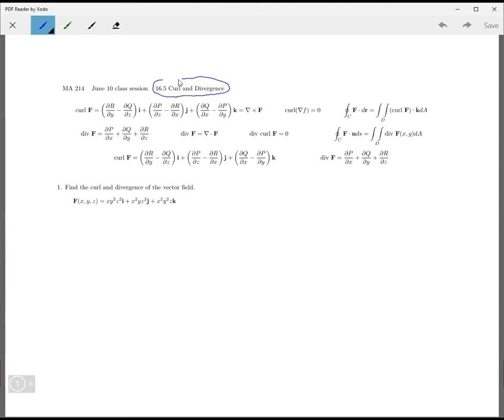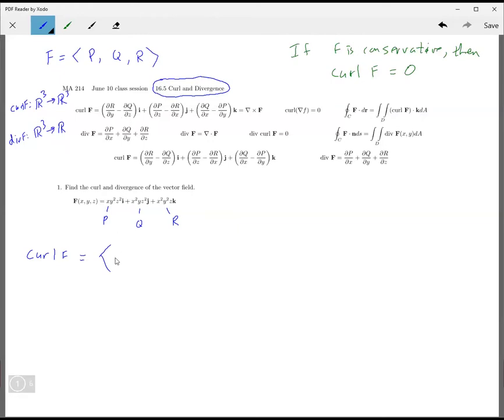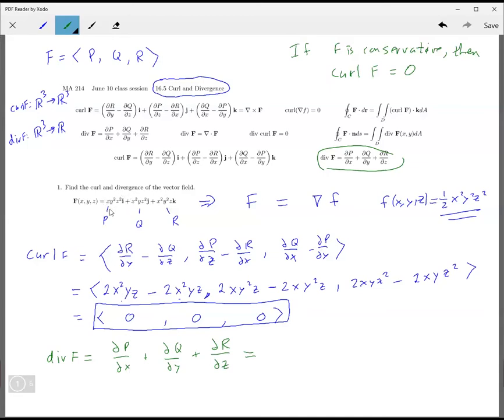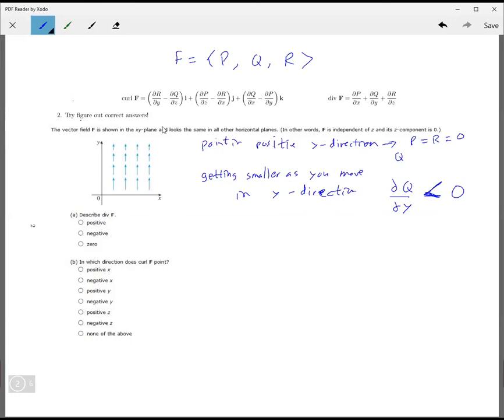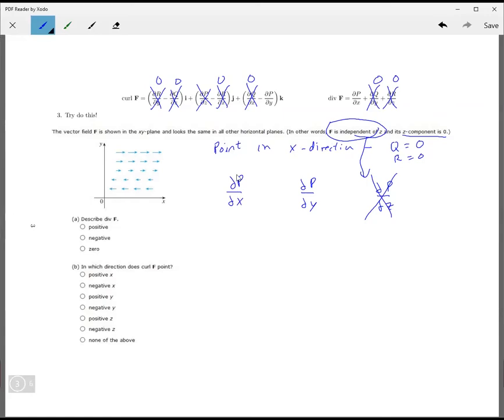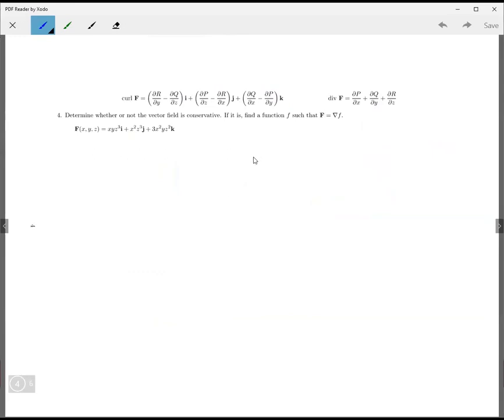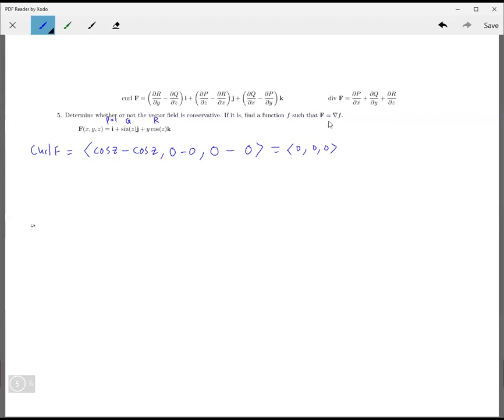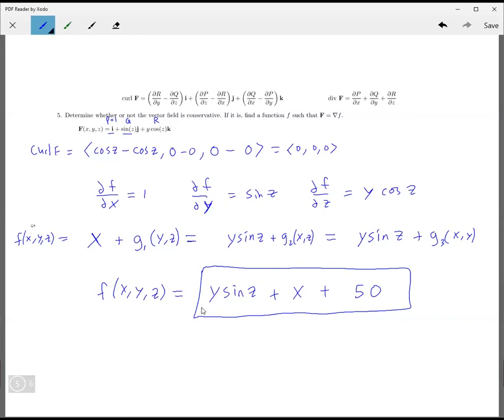16 5 Curl and Divergence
16.5 Curl and Divergence from James Stewart Calculus 8th Edition Early Transcendentals